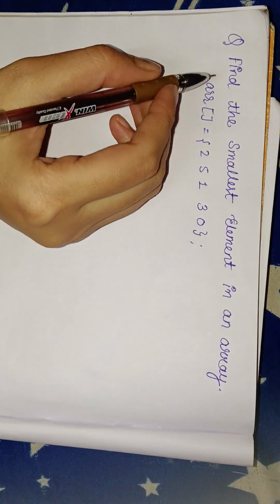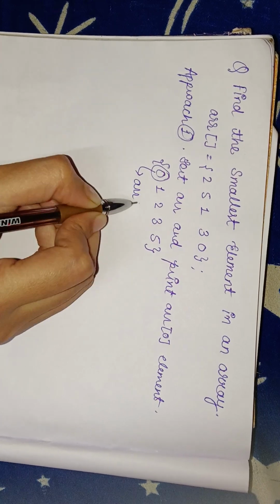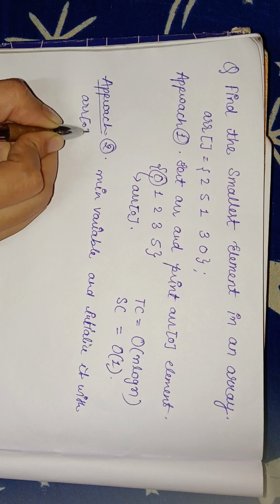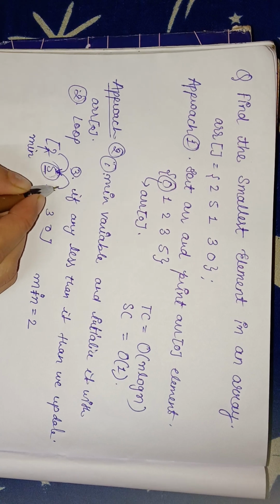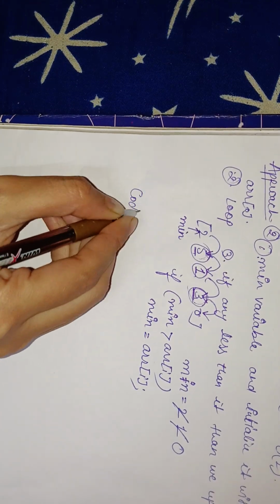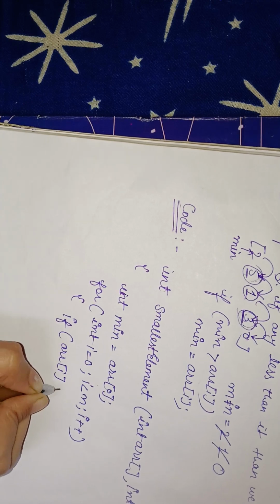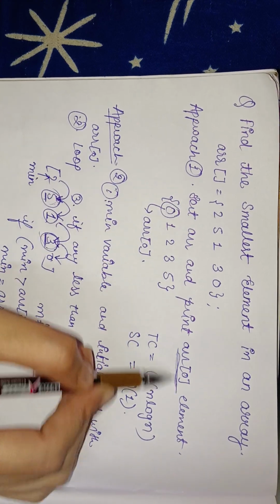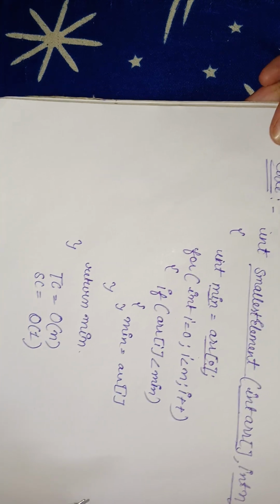Find Smallest Element in array